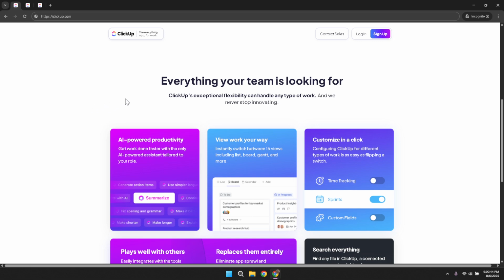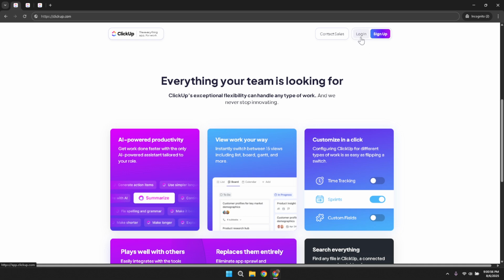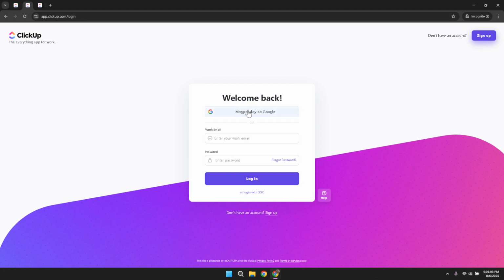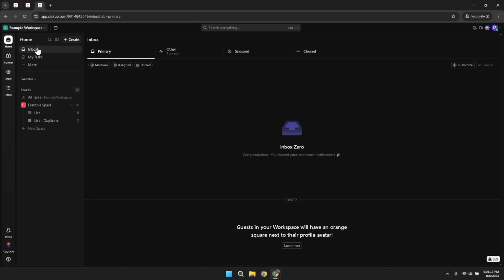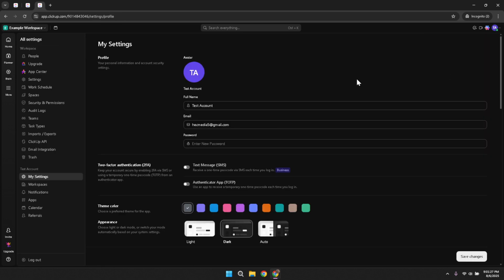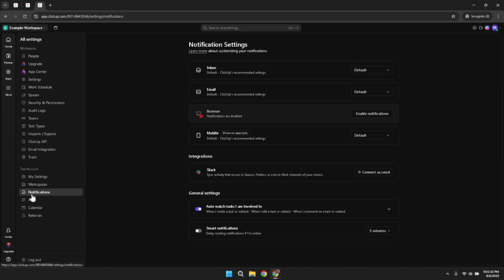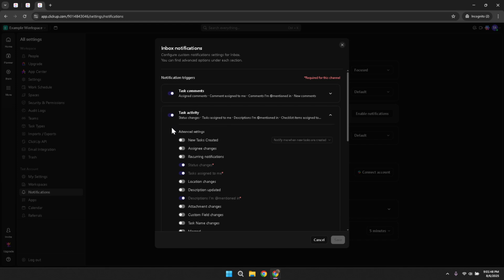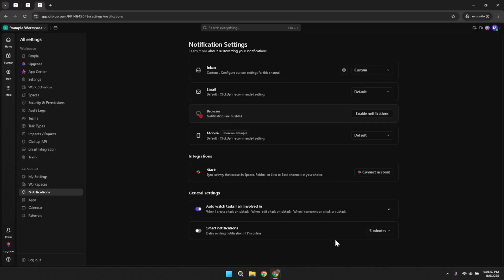How To Use Clickup Inbox (Notifications) [2025 Guide]